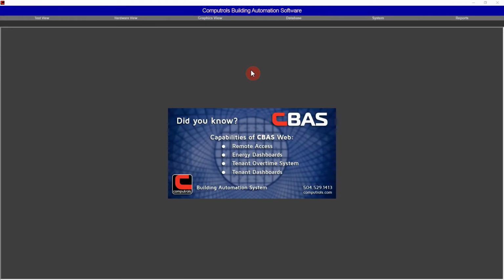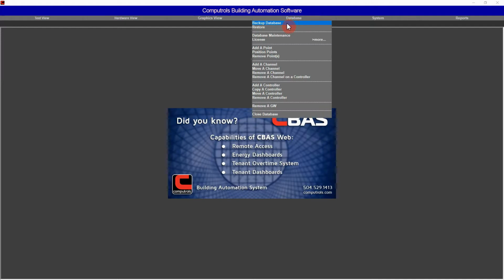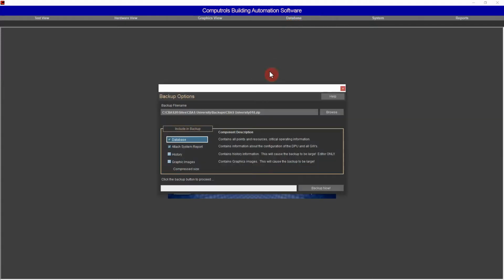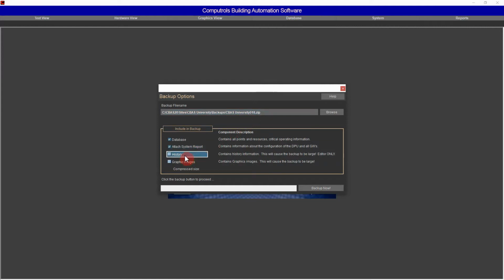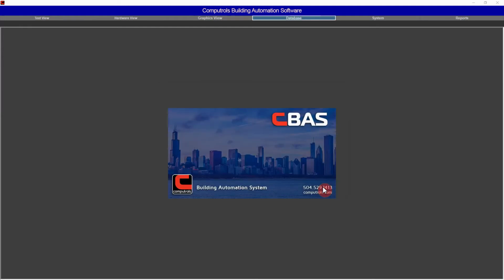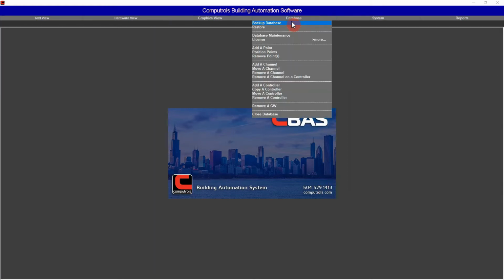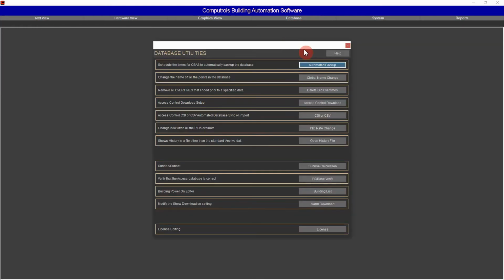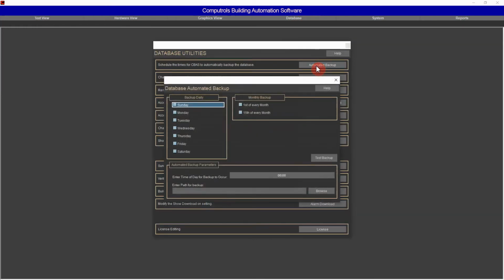Computrols Tutorial: How to backup your database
Creating a database backup in Computrols Building Automation Software (CBAS) is as simple as a single click! Database backups can come in handy in case you make a mistake while implementing programming changes.